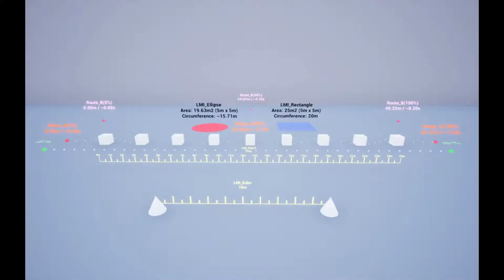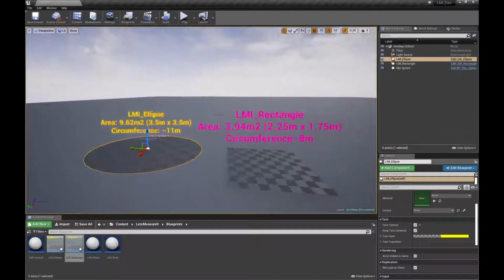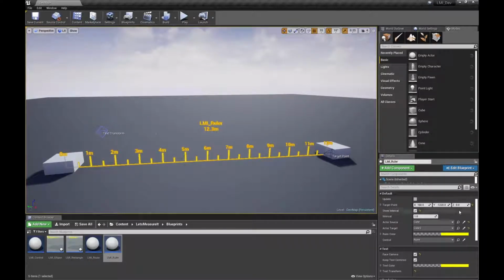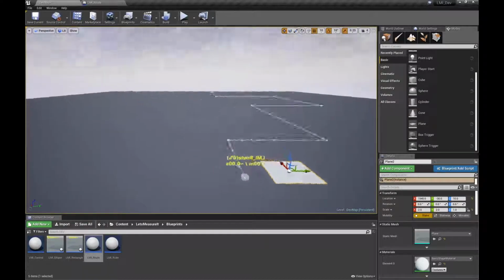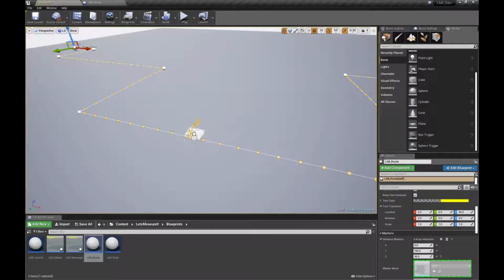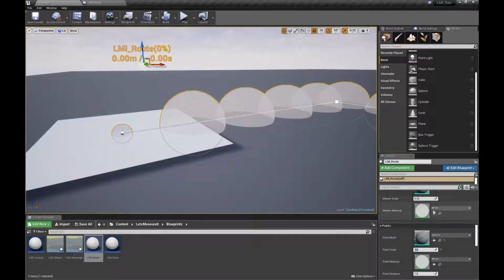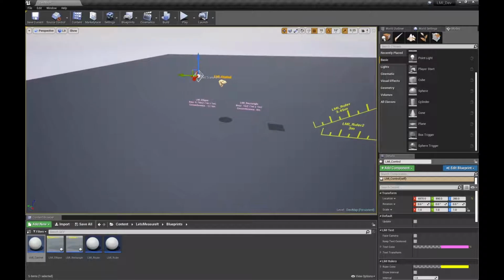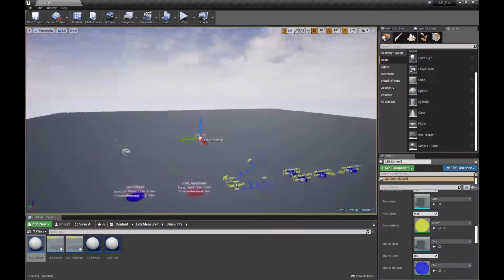Lets Measure It blueprints for UE4